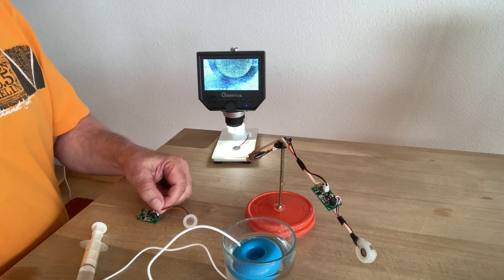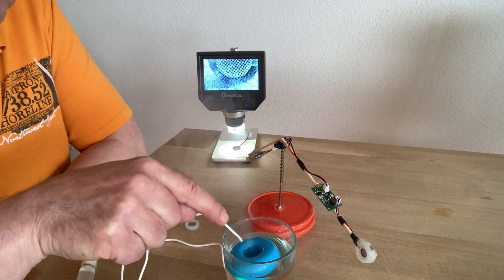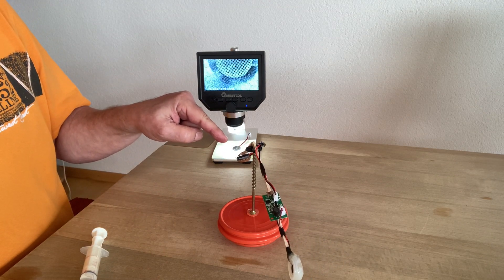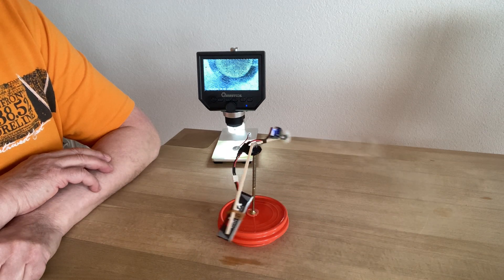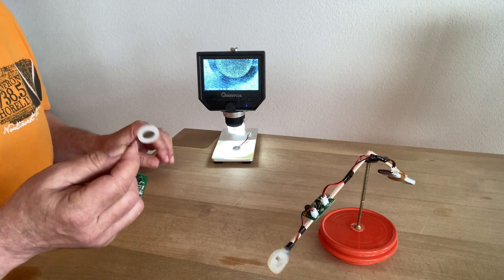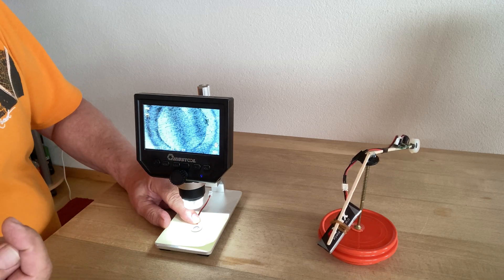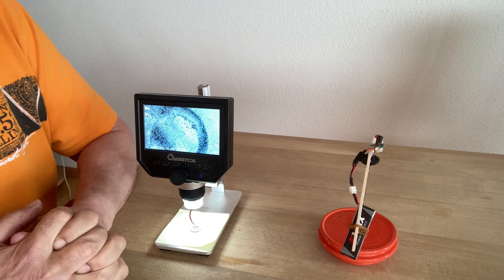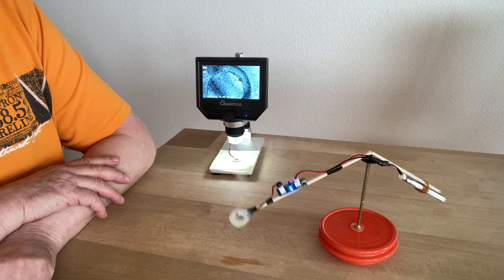ultrasonic propulsion part 1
After my very interesting experiment with ultrasonic cavitation in the red screwdriver, i stumbled upon a small device which float on water and eject a jet of vapor or mist. And i wanted to see if this jet could be used to propell something. And it works very well.

The question is why. The ultrasonic transducer is only a small round plate which vibrates at high frequency and by doing this it "shakes" violently the water which seems to enter cavitation and probably implodes and provokes the mist or something like that ??

But as there is no "duse" or Laval tuyère or ventury, what make the vapor be ejected from the plate (transducer) in one very straight direction. Or other said how the action /reaction takes place

If somebody with a good "slow motion" camera  could replicate this experiment it would be very helpfull i think.
I have not made a big research on the net to see if perhaps someone has already made this experiment and knows how it works.

Laurent